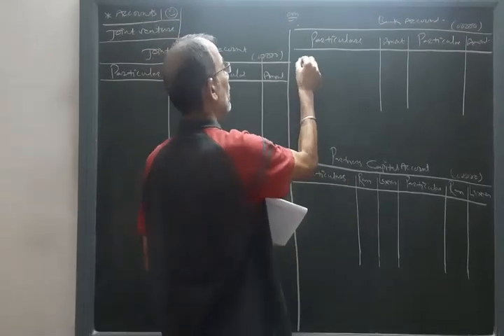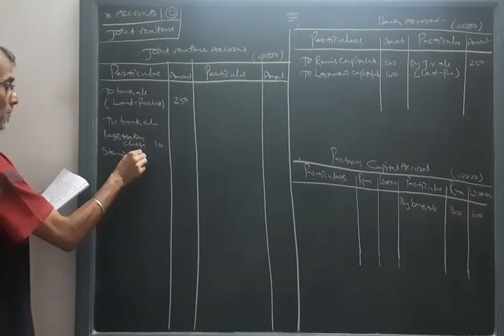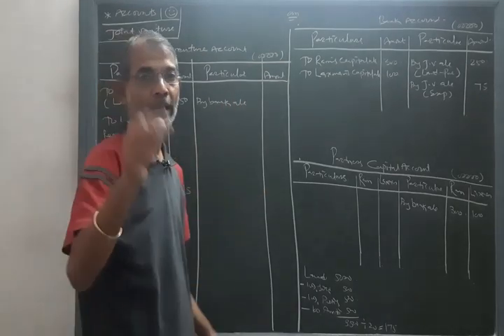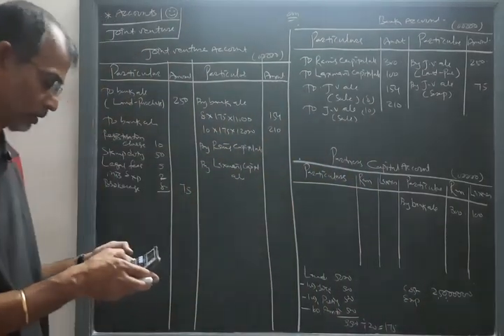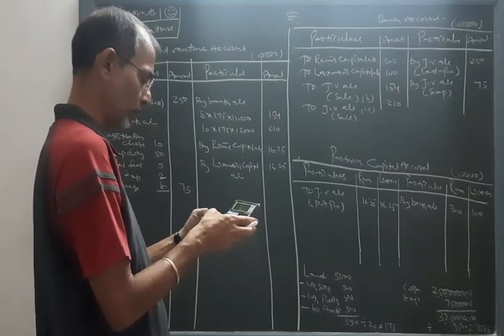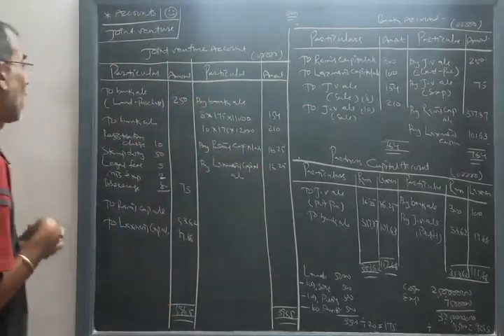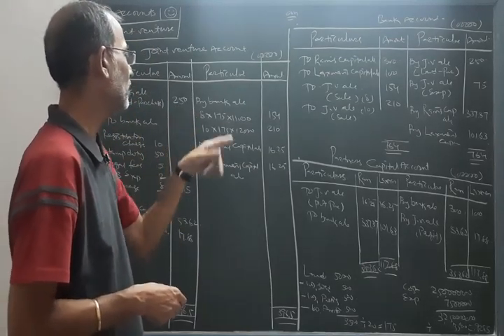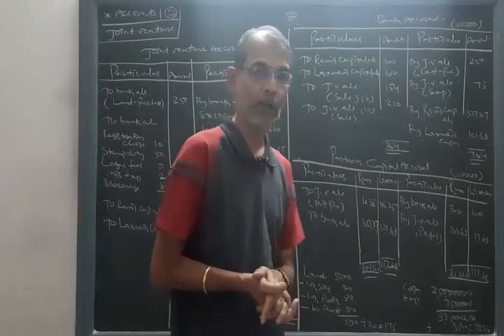General Accounts | Joint Venture | Question Explained | F.Y. B .Com | By Sun Academy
Class : F.Y.B.Com
Subject : Accounts
Chapter : Joint Venture
Topic : Question Solved
AOA,academyofaccounts
Knowledge-Education-Learning
Always remain ahead.
Sun Academy
Little bit about the academy:
Education that inspires.
11th Commerce
12th Commerce
F.Y.B.Com
S.Y.B.Com
T.Y.B.Com
M.Com.
B.B.A
M.B.A
B.Ed
C.A.Foundation